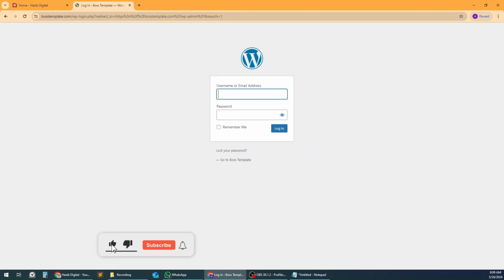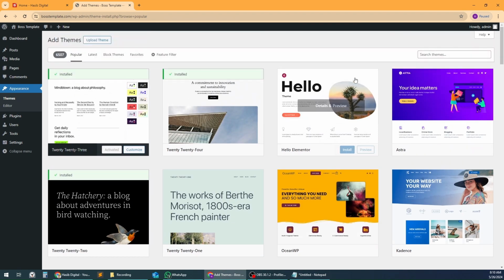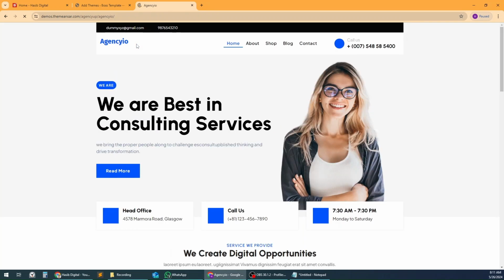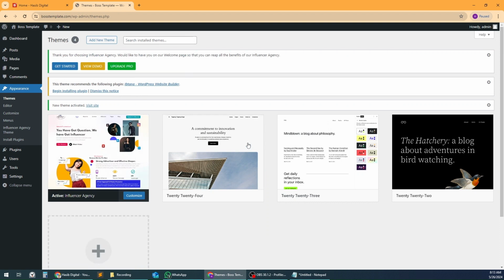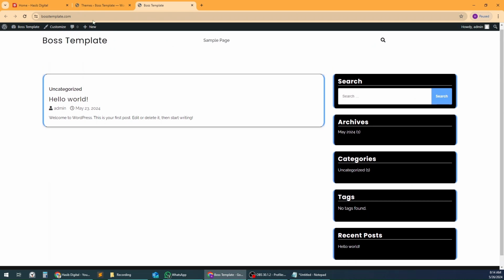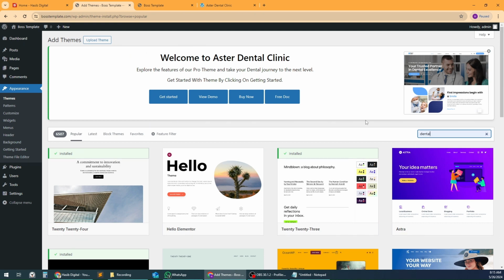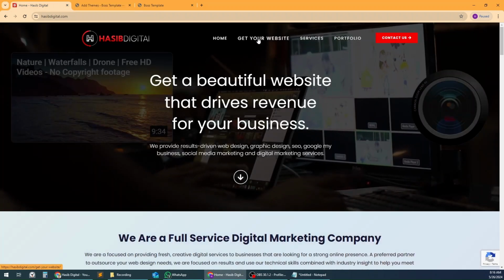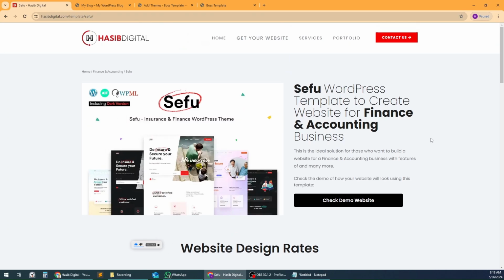How to Install a WordPress Theme on A Self Hosted Site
Installing WordPress theme is not a tough task. In this video, I shared the step-by-step guide to installing a WordPress theme directly from the WordPress admin dashboard. Lets see how to install a WordPress theme on a self-hosted site below:

Before moving forward, if you want to know how to install Wordpress, please check this video

Installing wordpress theme

Log in to WordPress Admin: Enter your WordPress website's admin area by adding /wp-admin to your website's URL (e.g., and logging in with your credentials.

Navigate to the Theme Dashboard: Once logged in, you'll be in the WordPress admin dashboard. In the left-hand sidebar, hover over Appearance and click on Themes. This will take you to the Themes dashboard.

Click on Add New: In the Themes dashboard, you'll see a button labeled "Add New." Click on it to proceed to the theme installation page.

Browse Themes: On the Add Themes page, you can browse through the various themes available in the WordPress theme repository. You can use the search bar to find a specific theme or browse through the Featured, Popular, Latest, or Favorite themes tabs.

Preview Themes: Once you find a theme you like, you can click on it to see a preview. This allows you to see how your website would look with the theme without actually activating it.

Install Theme: After previewing a theme and deciding to install it, simply click the Install button below the theme's thumbnail. WordPress will now download and install the theme onto your website.

Activate Theme: Once the theme is successfully installed, the Install button will change to an Activate button. Click on it to activate the newly installed theme on your website.

Customize Your Theme: After activating the theme, you can customize it to your liking. Go to "Appearance" then go to "Customize" to access the WordPress Customizer, where you can modify various aspects of your theme such as colors, fonts, header image, background, and more.

Make sure to navigate through different pages and elements to ensure everything appears as expected.

That's it! You've successfully installed and activated a WordPress theme from the WordPress admin dashboard. You can now continue customizing your website to fit your needs and preferences.

If you learn the process including WordPress theme customization, you will be able to do free website design for your own business. This video is for beginners. In this video, you will also learn how to change a theme in WordPress.